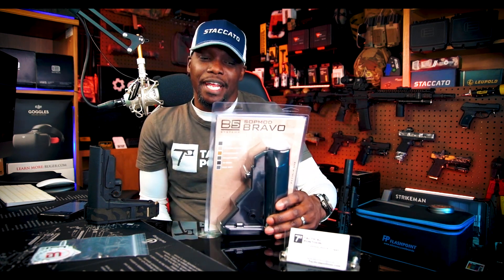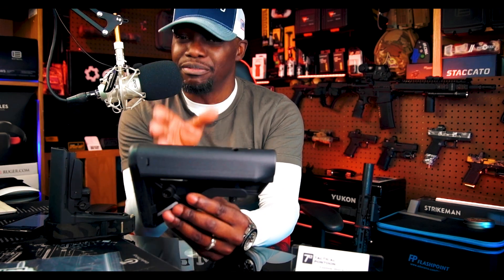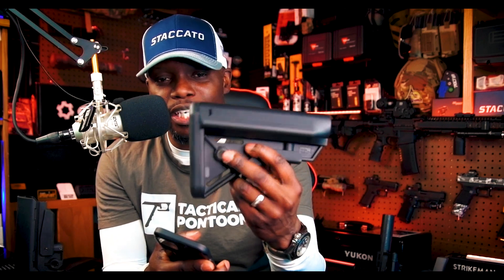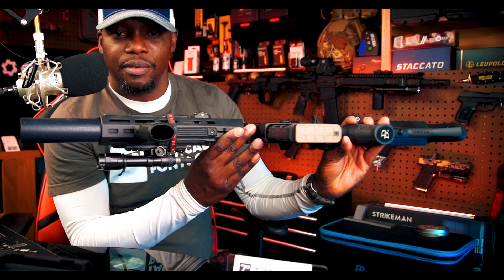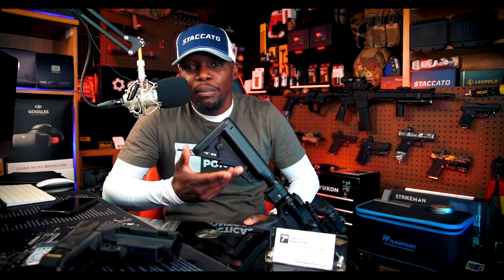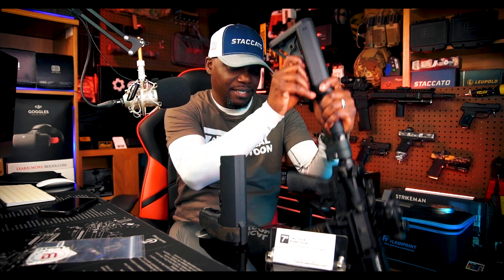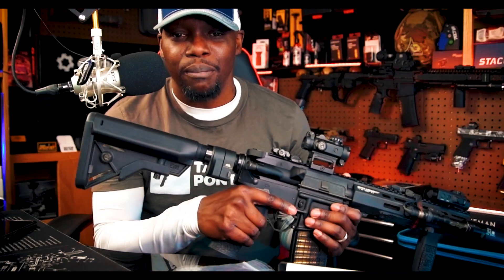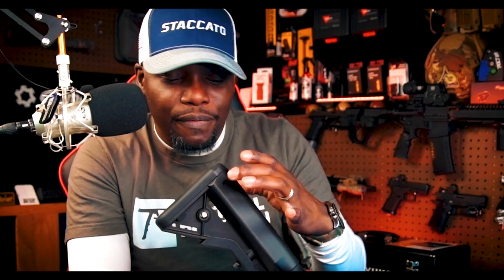B5 SYSTEMS UNBOXING